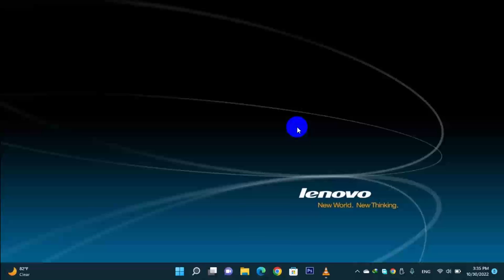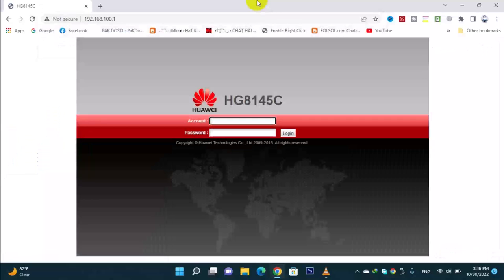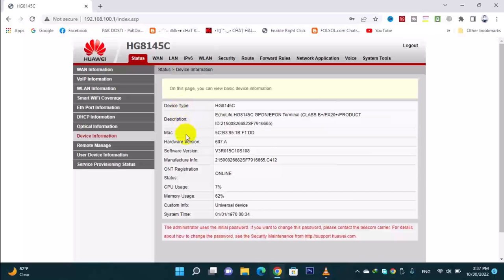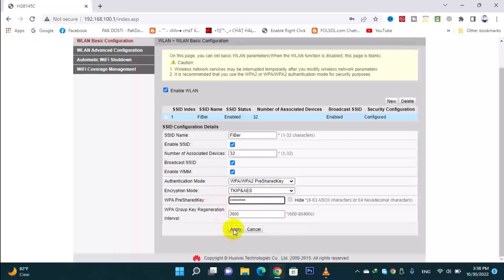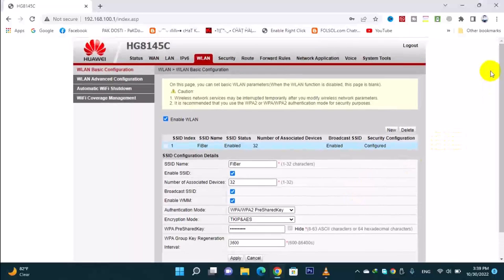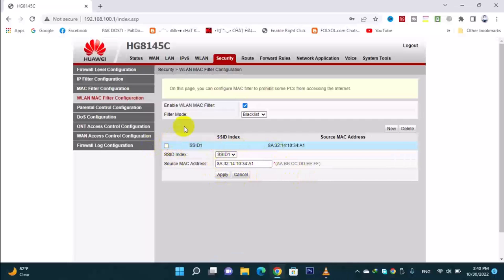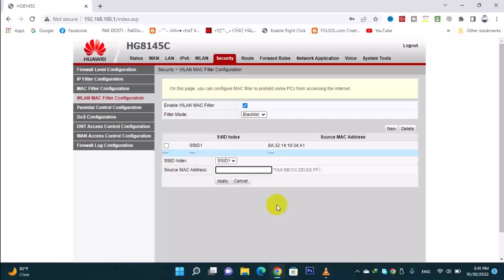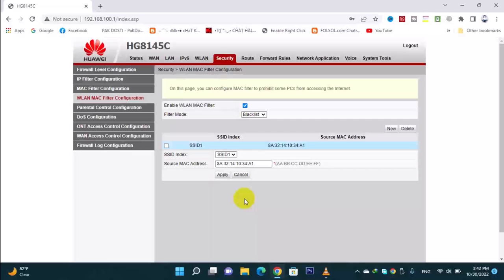3 Basic Settings in Huawei WiFi Fiber Router | ONU | You Should Must Do This Settings in Hindi/Urdu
If you want to improve your WiFi connection in your home, then you need to be sure to check out this video! We'll discuss the three basic settings that you need to enable in your Huawei WiFi Fiber Router | ONU to get the best possible WiFi experience. After watching this video, you'll be able to enjoy a smooth WiFi connection in your home!

3 Basic Settings in Huawei WiFi Fiber Router | ONU | You Should Must Do This Settings in Hindi/Urdu i hope you like this video. Any Problem Or And Any Question Comment In This Video I will Reply You soon As Possible

---\SOCIAL LINK/---